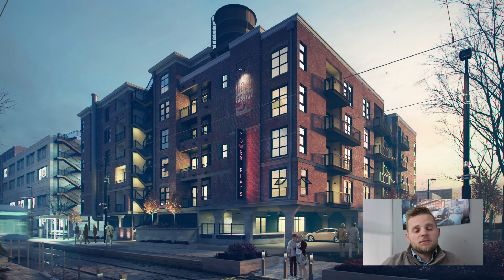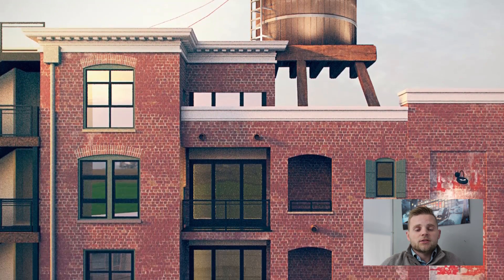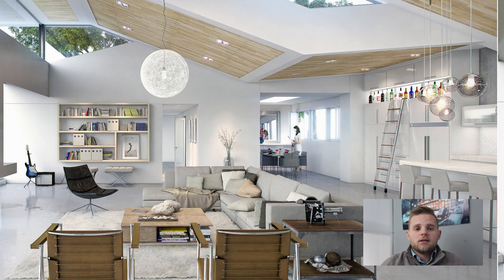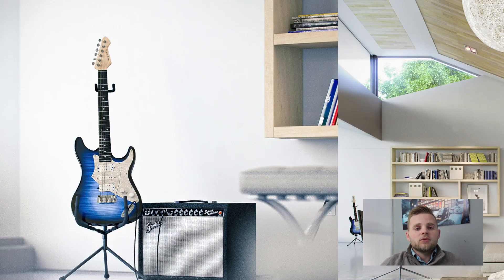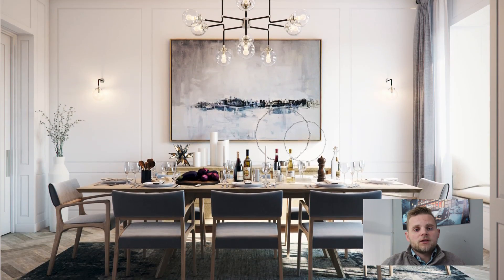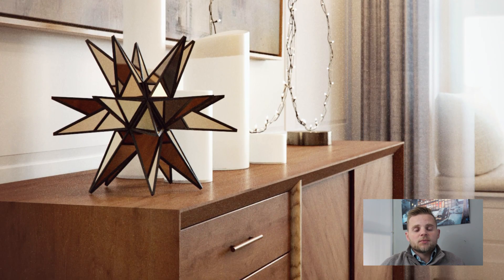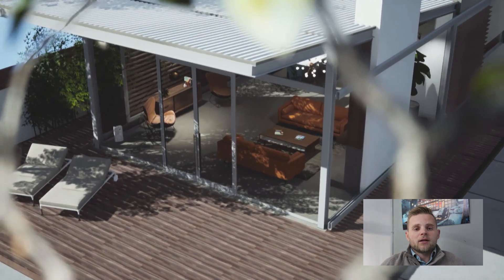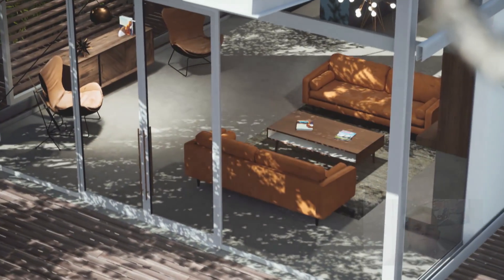UE4: An Advanced Real Time Arch Viz Project (Udemy Coupon)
Happy to announce that this course has been released and it is now available to the public. Some parts are still in development, but with lifetime access you will receive all future updates for free.

Course Content:

- Hundreds of models included with course
- Architectural models for both 3ds Max / V-Ray and UE4
- All models have materials and mapping applied
- Foliage models
- Furniture models
- Light fixture models
- Home decor models
- Professionally modeled and textured

- 3 hours of video content (with more to come)
- UE4 materials
- Substance materials
- Cine camera renderings
- Perfect light bakes
- Dynamic lighting
- UE4 Animation
- Level Sequencer
- More

In this course we take an finished project from 3ds Max / V-Ray (you do not need this software to use the content) in UE4, and develop it into an advanced real time project. In Unreal Engine, we generate high quality still shots, fully post-processed, in real time. We also generate high quality, photo-realistic animations in real time, straight out of the UE4 engine. We cover all the ins and outs of polishing a project like this and getting advanced results, with an emphasis on materials, lighting, reflections and overall settings.

Get the course for $9.99 with this Udemy coupon and enjoy all the project files that come along with the lectures. Free for you to use for any purpose (except resale)